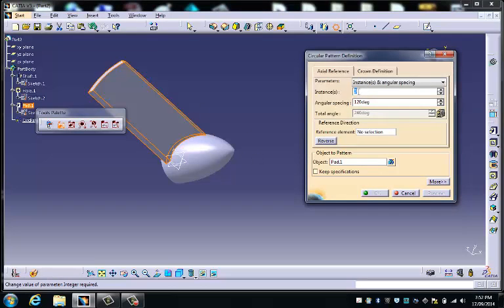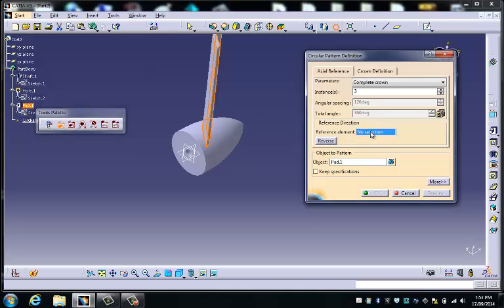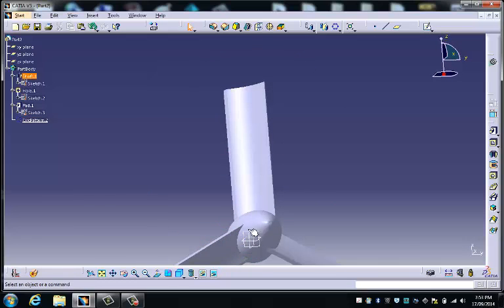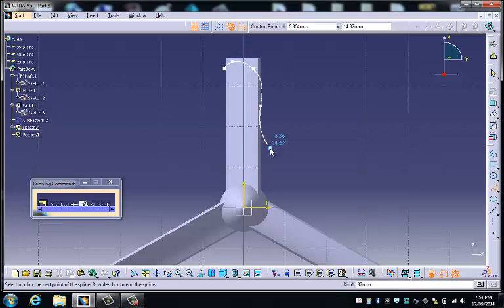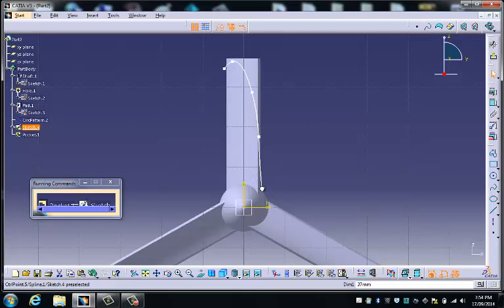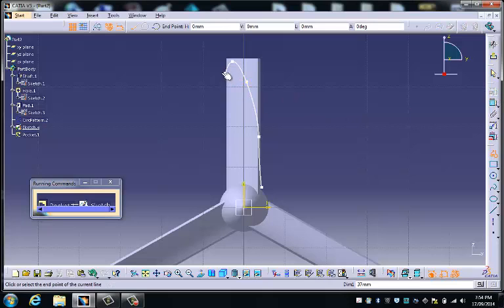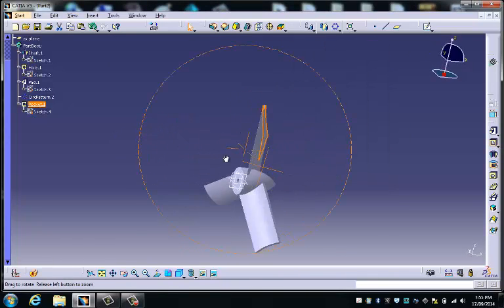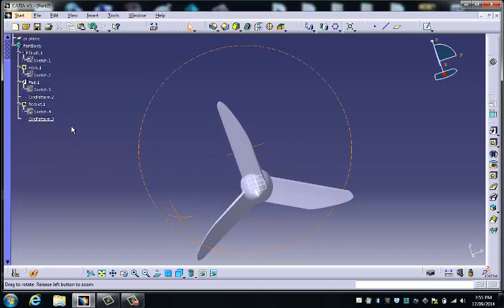Alt Fan 3 Pattern